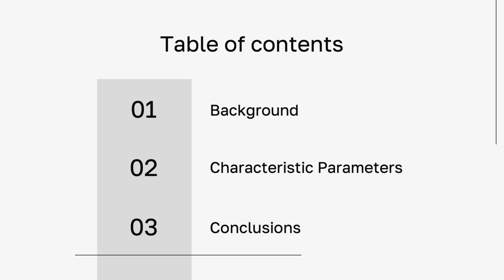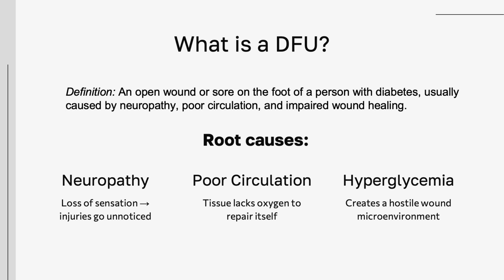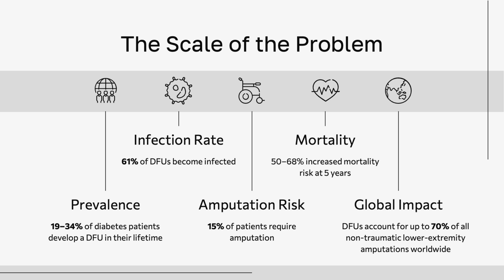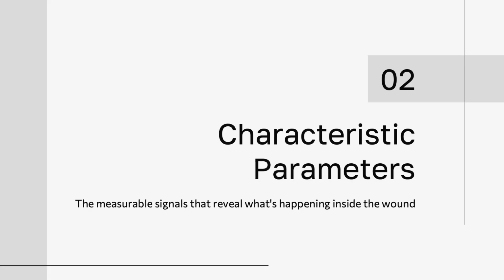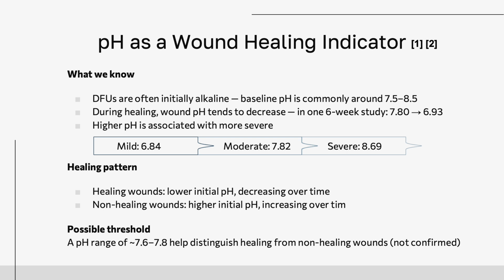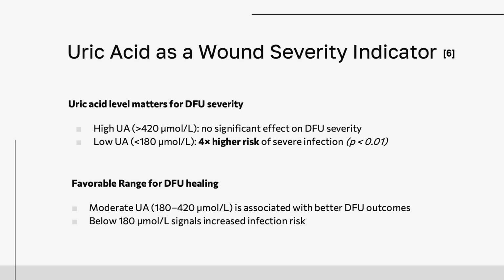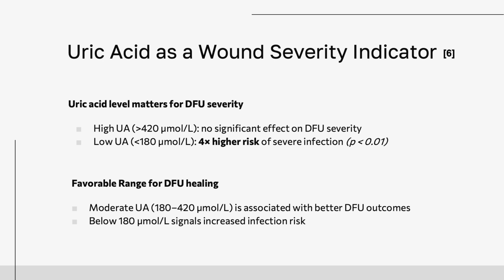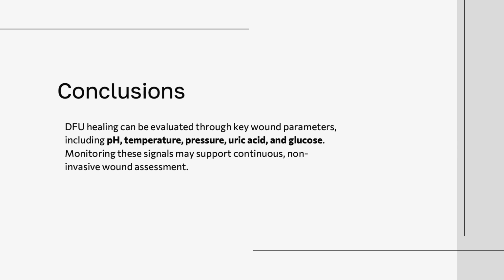第203組，戴立嘉教授指導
專題題目 : Characteristic Parameters for DFUs Healing
研究成員 : 鐘可安